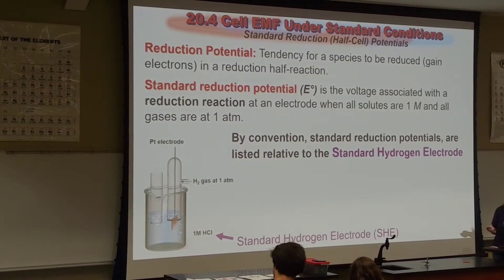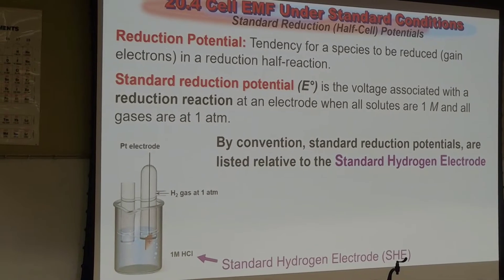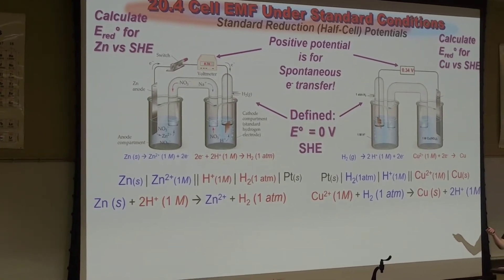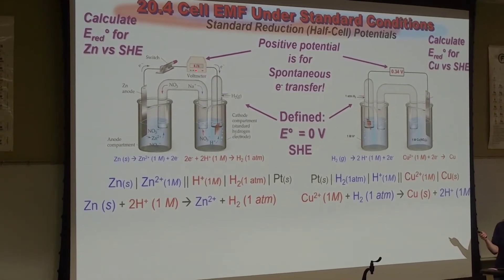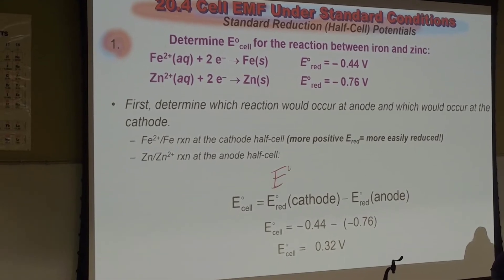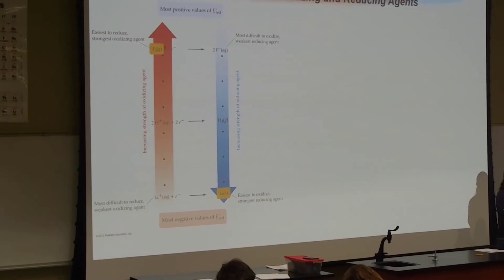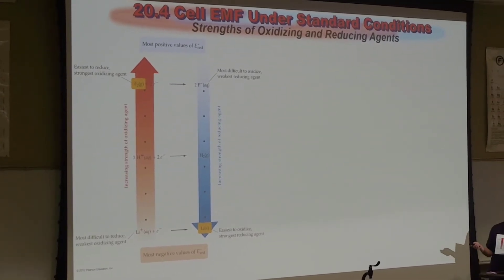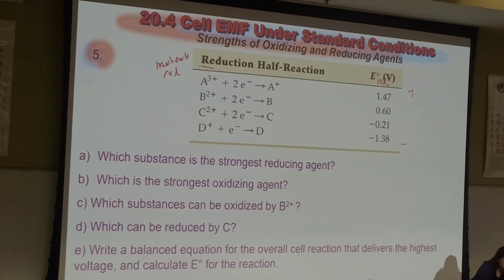Day 164 @ ASU!!! Summer School Edition!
We're almost done. Hope you enjoy.